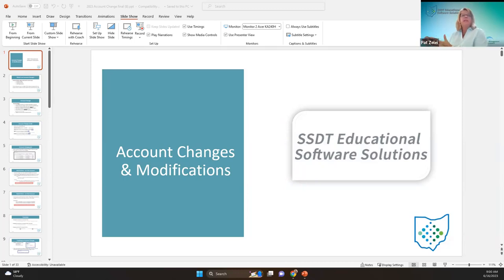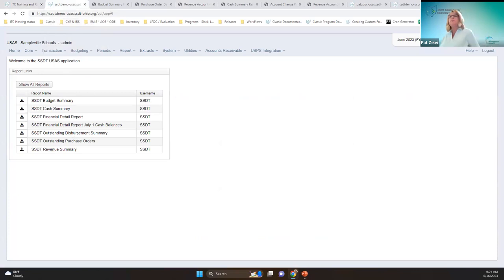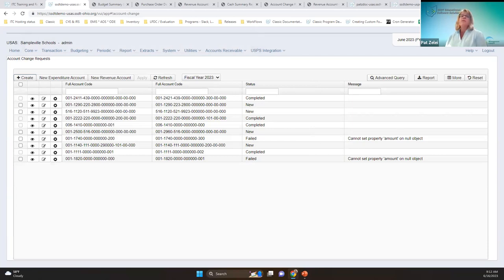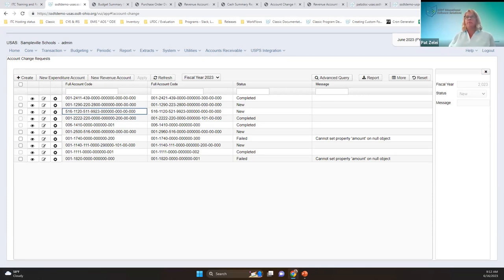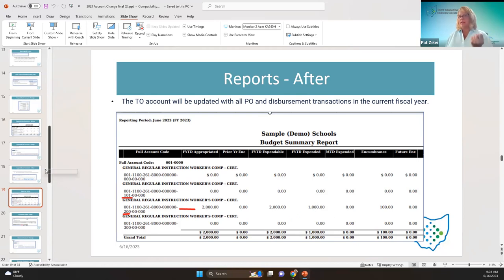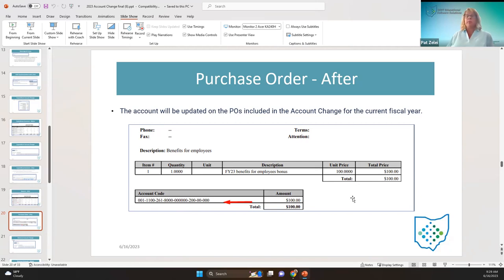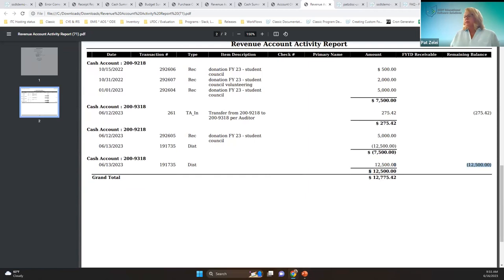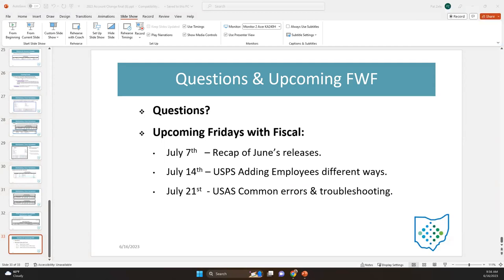FWF USAS Account Change options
Review of USAS Account Change options and ways to modify account amounts.

NOTE: The Chrome browser used with our USAS instance inadvertently changed the word OPU displayed on the expenditure and receipt grids to 'STOMACH' during the demonstration.  We made reference to the misnomer during the presentation.  We apologize for any inconvenience.